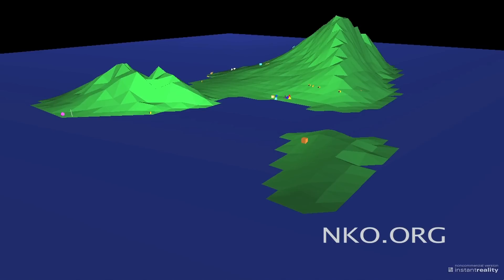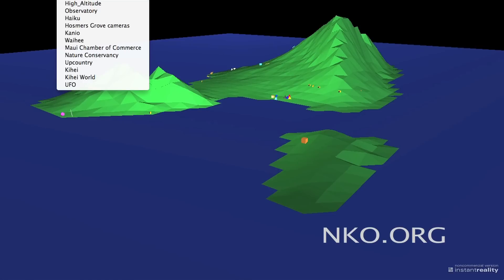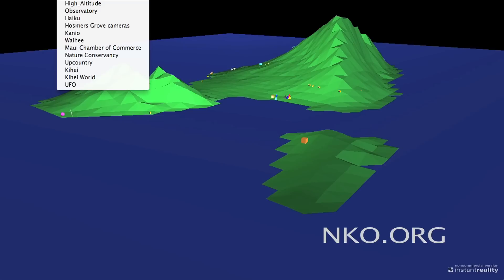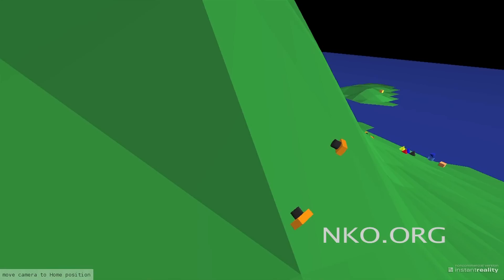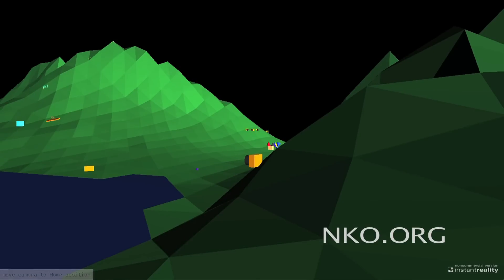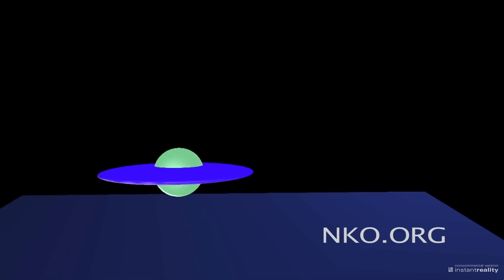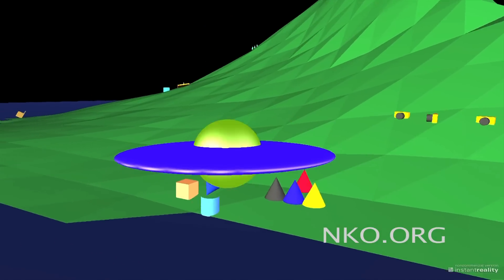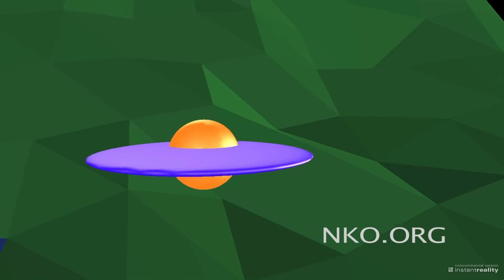Virtual Maui VRML World UFO Fly Through Video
Virtual Reality Maui VRML world developed at MHPCC (Maui High Performance Computing Center) in 1995. Maui Scientific Analysis & Visualization of the Environment program incubated in 1995 at MHPCC was an independent research program jointly developed between Silicon Graphics Computers, Inc  & MHPCC. Using SGI hardware and software and MHPCC's T-3 data line we established one of the worlds top virtual reality sites with our SGI server setup at MHPCC. VRML Maui was created by a team of computer graphics artists & programmers from Maui with the goal of establishing Maui as the environmental sciences center of the world. Now in 2010 our prime focus has shifted from VR development to live internet broadcasting from iPhone 3GS devices and Macintosh laptops.
many of our online videos can be seen and especially at our iPhone 3GS Weblog